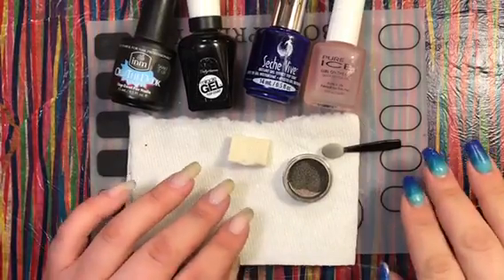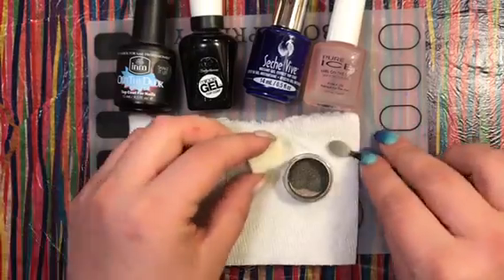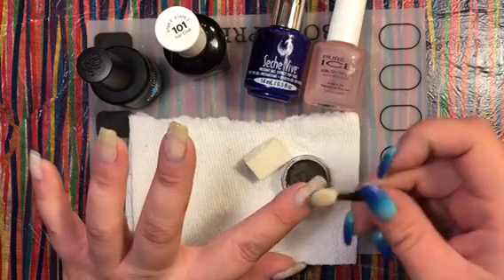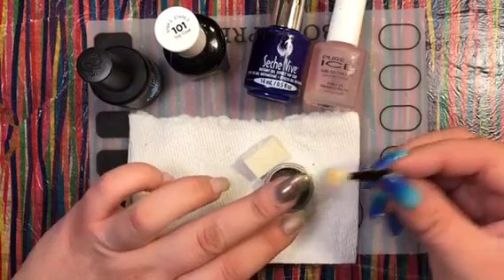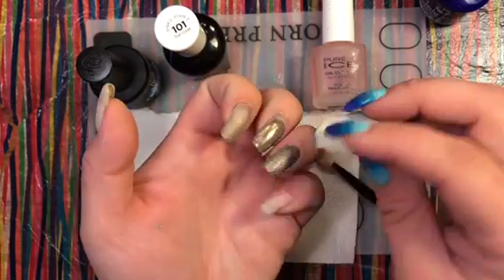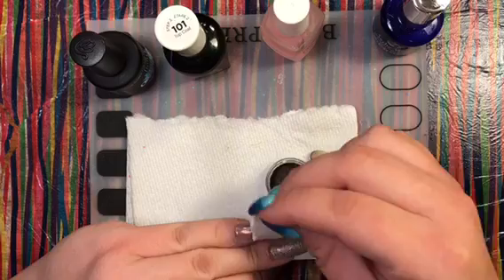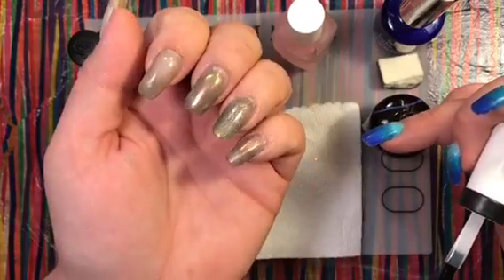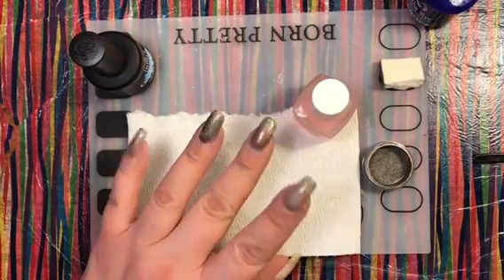REGULAR TOPCOAT WITH HOLO POWDER EXPERIMENT 🤞🤯 no gel Chrome holo nail testing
I tried a few different brands with this awesome holo dual chrome powder. I was super surprised at my results! Please let me know if you like videos like this and you want to see more in the future!

INM, out the door topcoat (7-15$)
Sally Hansen, miracle gel topcoat (7-16$)
Seche vive, gel affect topcoat (8-20$)
Pure ice, girl on the run quick dry topcoat(1-3$)